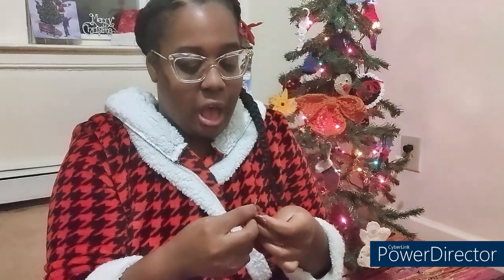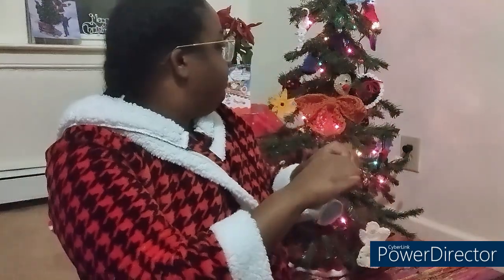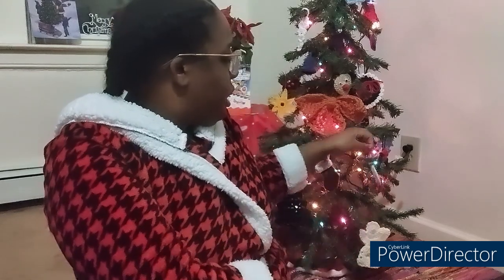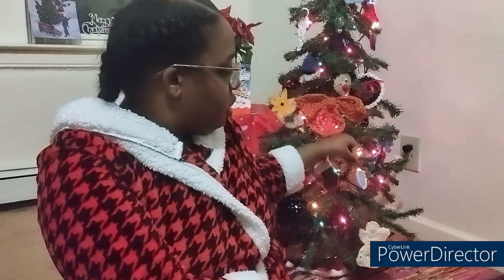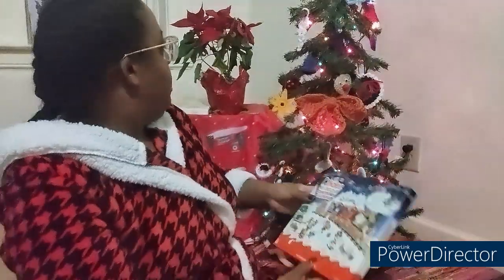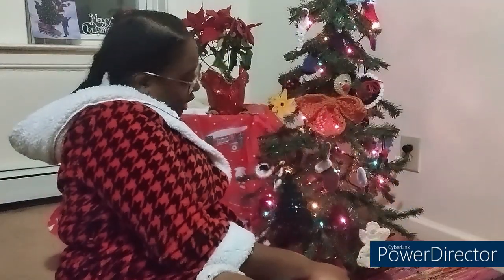Christmas Countdown Day 4: Snowglobe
Happy Holidays!!! This is my favorite season. I can't stand the cold but I love watching holiday movies, holiday treats, decorating and listening to Christmas music. This year I decided to make Christmas ornaments for my little tree and some for family and friends. For the 24 days of Christmas I'll create an ornament and share a holiday song or movie I enjoy.

Day 4 Movie: The Mistle-Tones
Where to Stream: Amazon Prime, fuboTV, DIRECTV, Freeform